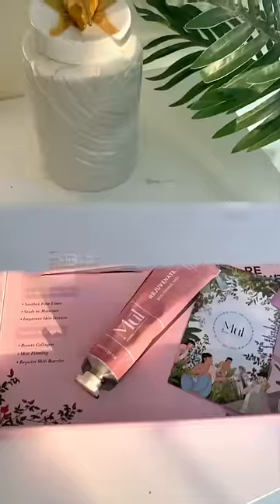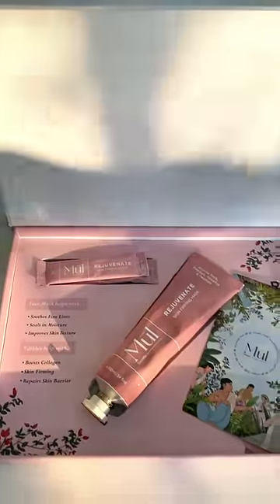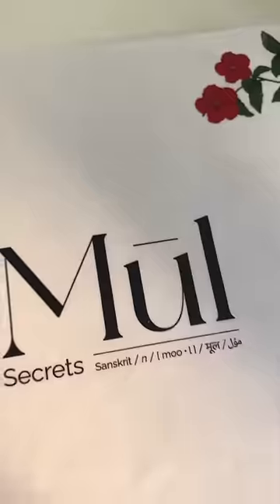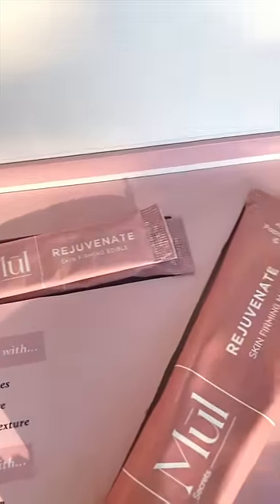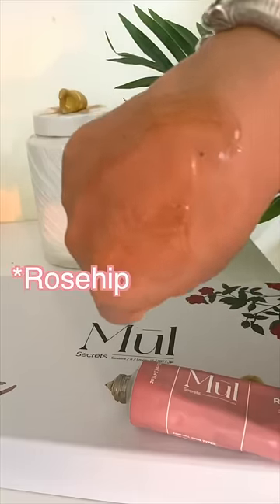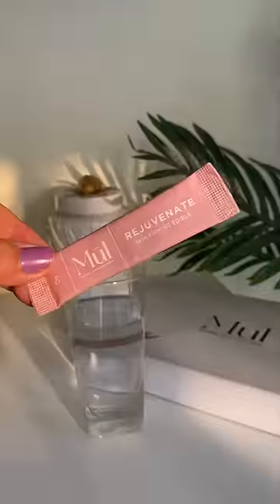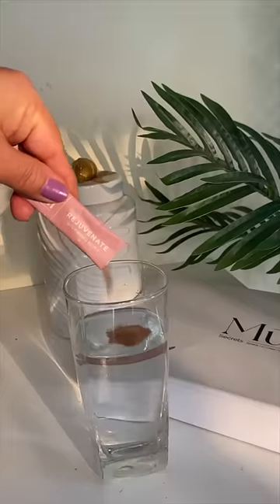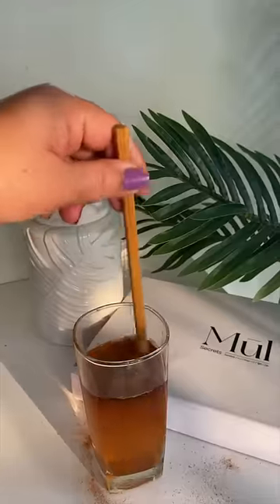Bouncy skin secret✨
all you need to get the bouncy skin of your dreams.

The skin-firming face mask and nutritional drink help you reduce fine lines, boost collagen, and improve skin texture over time.

Hydration and the glow it provides is unmatchable. So go ahead and get your hands on this duo and enjoy the festive season in style.